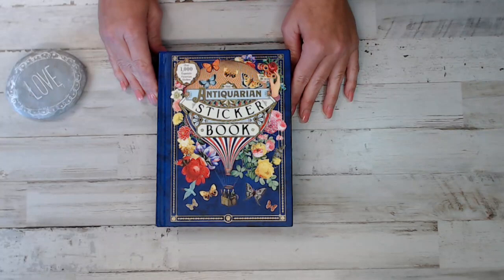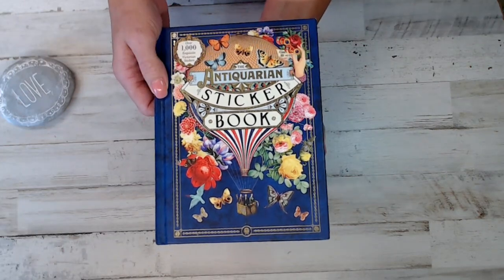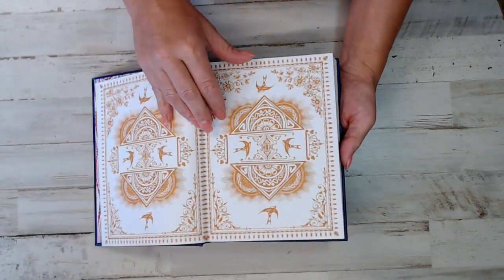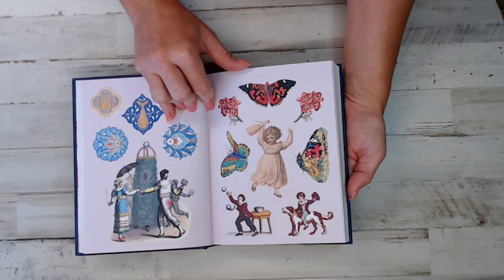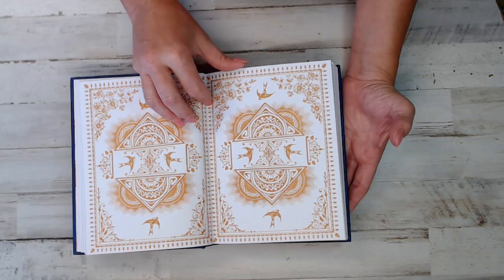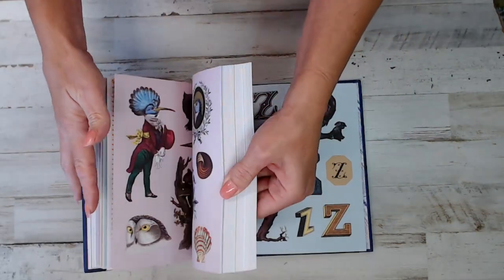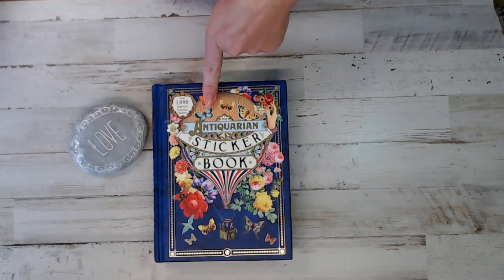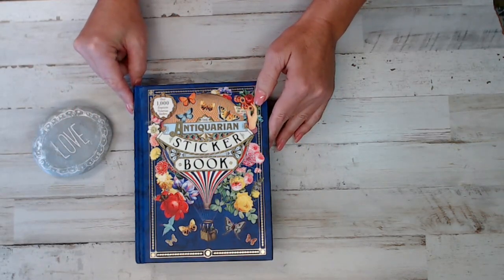GIVEAWAY TIME! Weekly giveaway/Antiquarian sticker book giveaway!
Each month they get better. For years we gave away a Brothers Sewing matching. This year we are taking votes on what our customers want! Feel free to give me ideas of what you want the December/ Christmas giveaway to be.